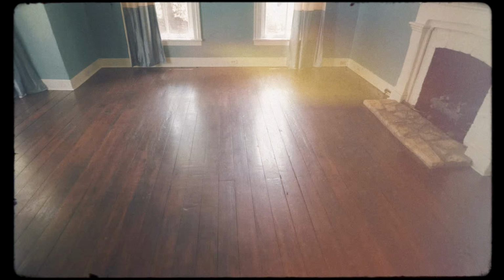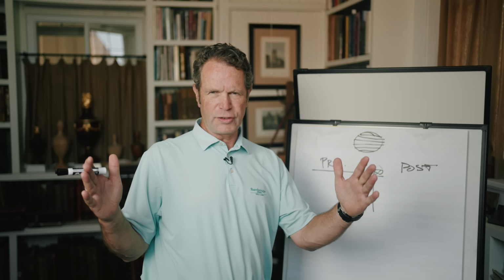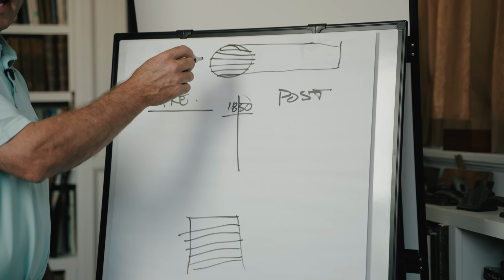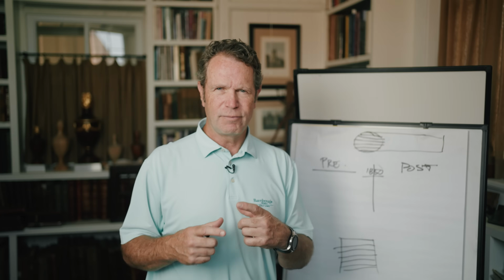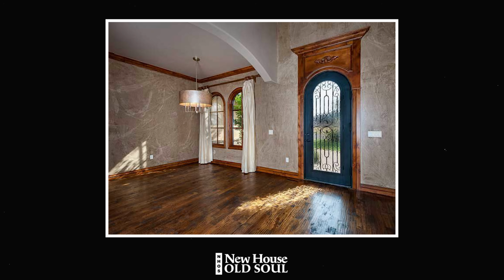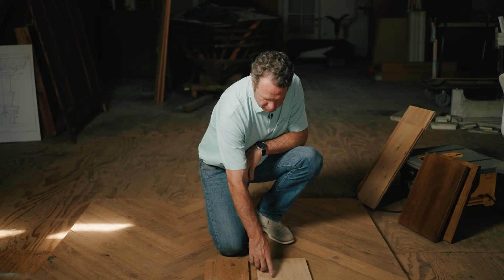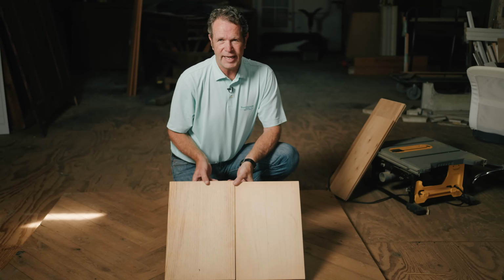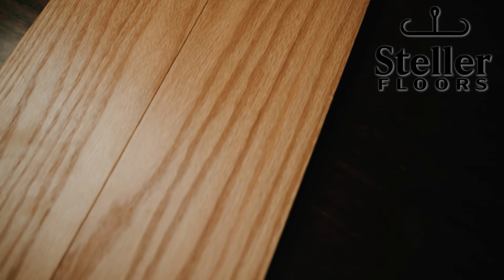New House Old Soul Ep.11 - Flooring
The history of flooring especially wood flooring is interesting and insightful. There are so many flooring options today it can be overwhelming. At the same time, it is very important to get it right. Come learn more about making good flooring decisions.

Listen to our Passion For Craft podcast and learn the many great extras that will help you become a better craftsman and builder.

Here is a collection of books used in this talk in my Kit.Co library

500 Small houses of the 20's- Good designs for period revival homes